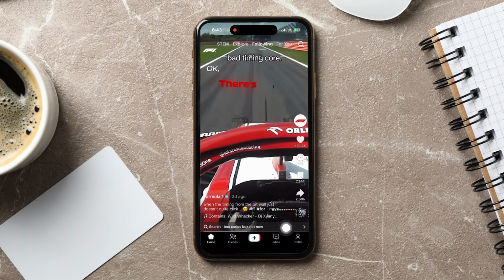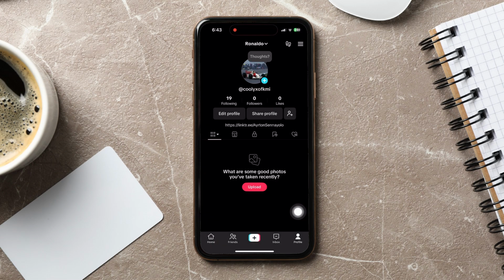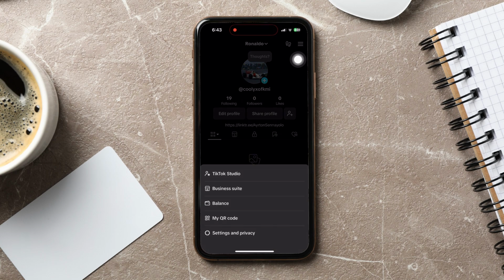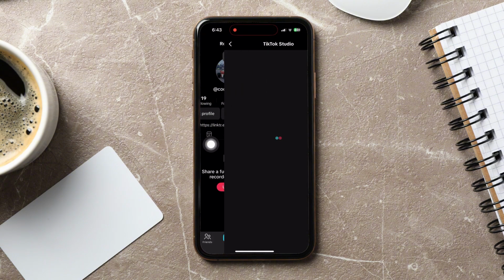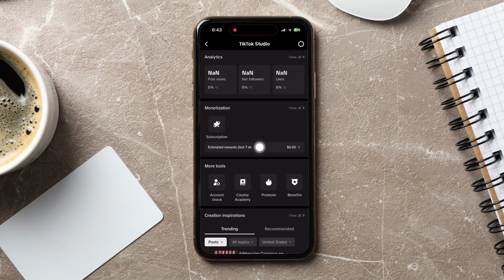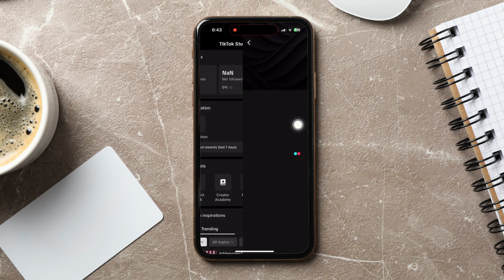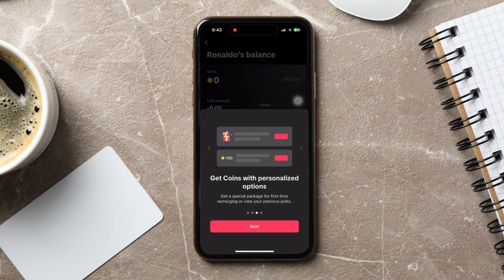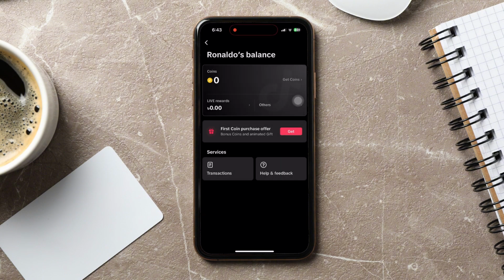How To Check Tiktok Creator Fund Balance 2025 (iPhone & Android)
Checking my TikTok Creator Fund balance has become a regular routine for me, and I know how important it is to stay on top of those earnings. In this video, I’m diving into the step-by-step process to easily check your TikTok earnings and understand your Creator Fund balance. Whether you're a seasoned TikTok creator or just starting out, knowing how to track your earnings can really help you plan your content strategy. I'll share tips on navigating the TikTok app and point out where to find those crucial insights into your Creator Fund dashboard. Plus, I'll discuss how often you should check your balance and what to do if things don’t seem right. If you're curious about how the TikTok Creator Fund pays and want to maximize your earnings, this is the guide for you. Let's get into it and make sure you're getting the most out of your TikTok journey!